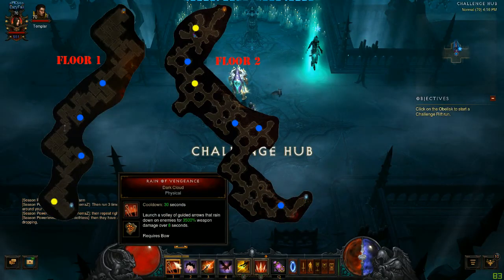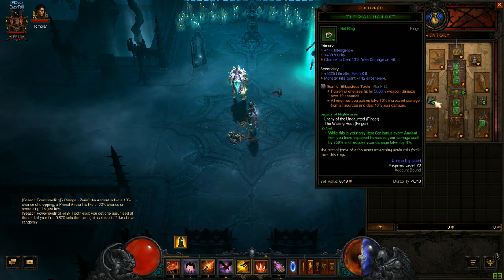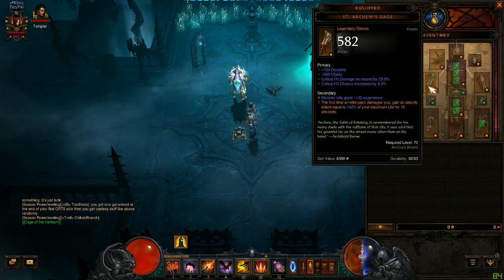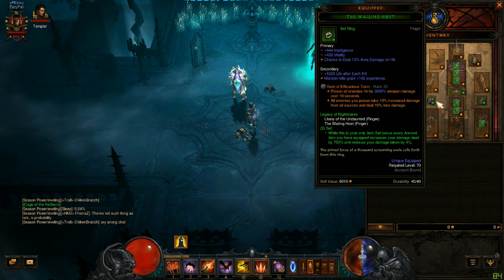Wait Till Friday Diablo 3 Challenge Rift Week 99 Demon Hunter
Americas Video
Hello,
This is week 99 of Diablo 3 Challenge Rift Videos and this week we have a Demon Hunter. Come check out and see how you can easily finish this challenge rift. Here I will go over the skills and gear briefly then I'll tell you how I will go about using the abilities to complete the challenge rift. I will also show the maps needed to complete the challenge with elite placements. Lastly I will run the rift and tell you how I am going about using the skills to get through the fastest I can.

Please leave any comments to help everyone out with this build.

Diablo 3 Challenge Rift Week 99 Demon Hunter

Eazy OUT